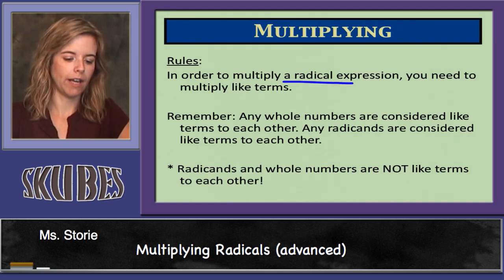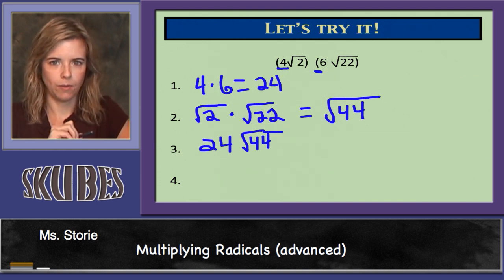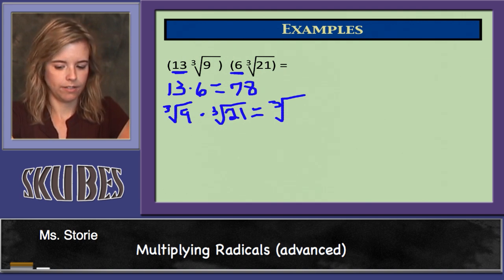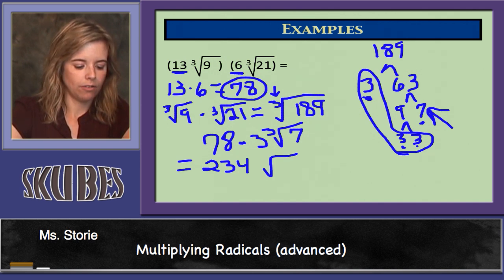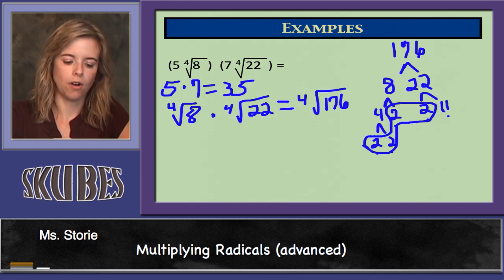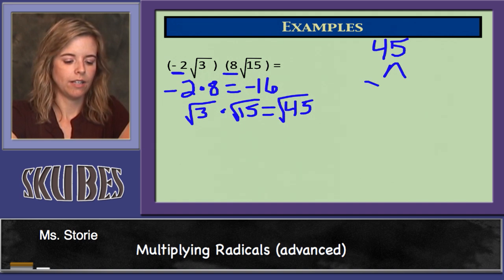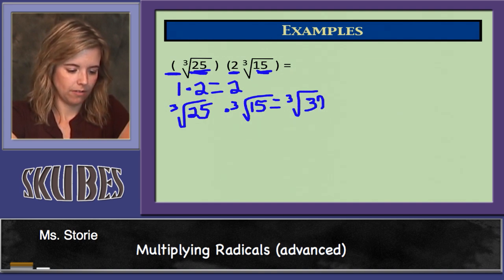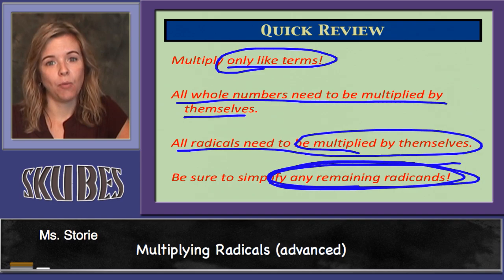Radicals - Multiplying Advanced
N.RN.1